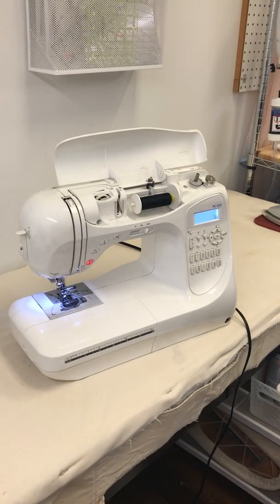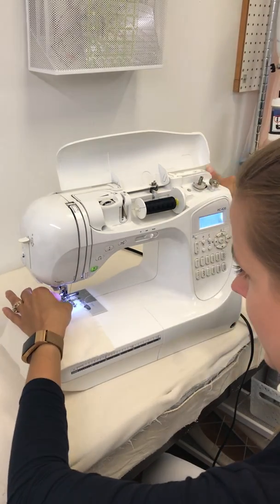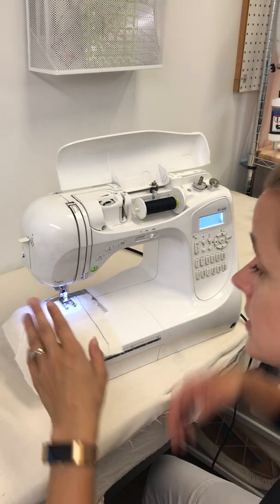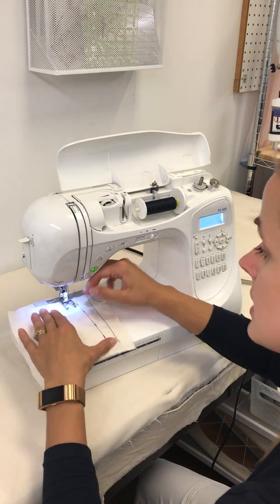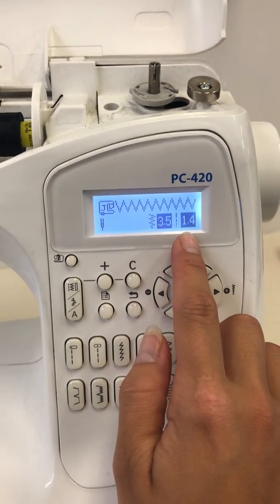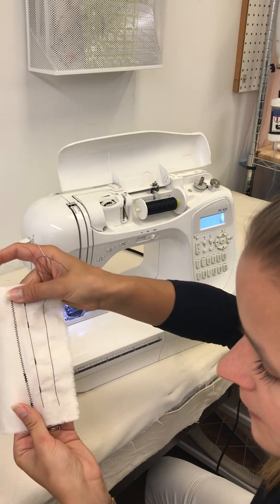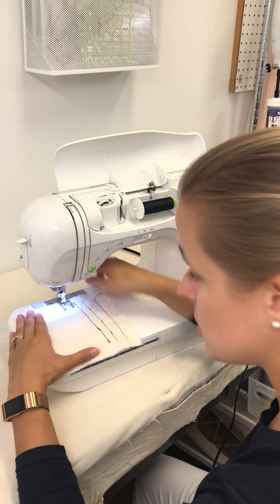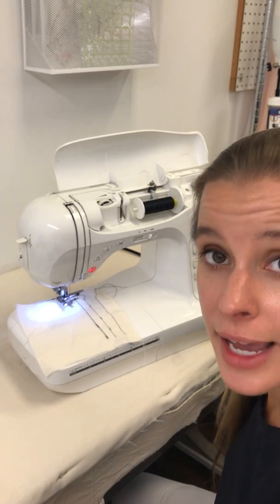Week Two, Video 5: Samples of Basic Stitches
Instructional video for RiSE Sewing Basics Class, Week Two.